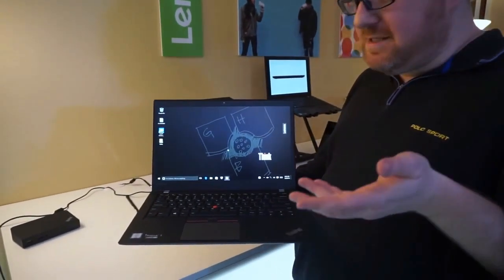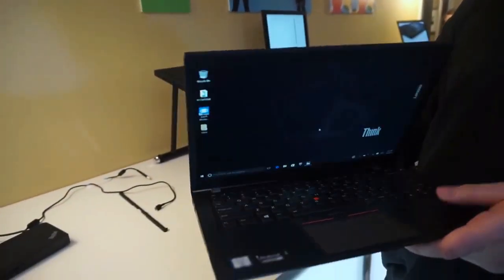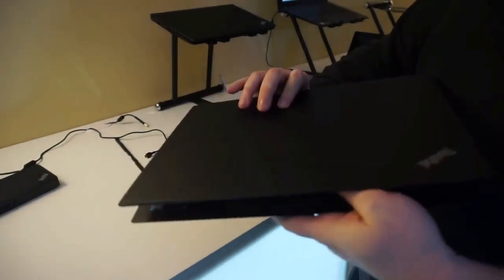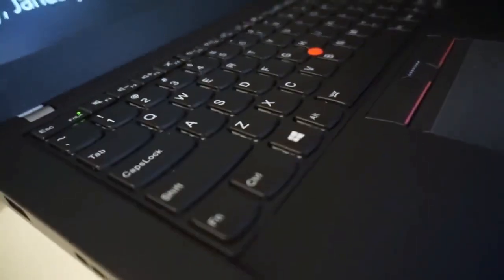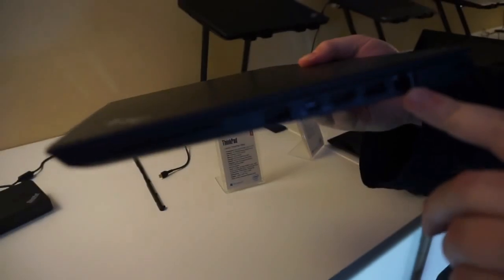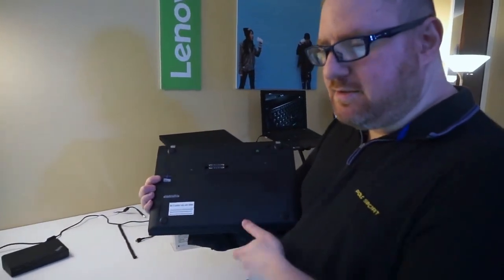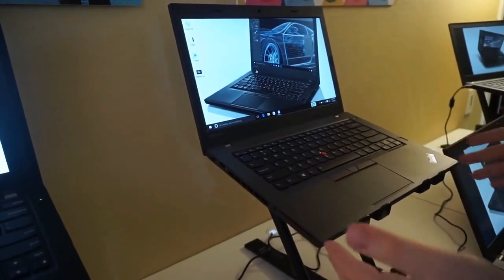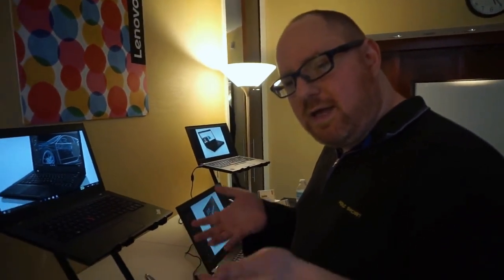Lenovo ThinkPad T460 Series Ultrabook review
Lenovo ThinkPad T460 Series Ultrabook

Product Description:

Intel i7-6600U (2.6GHz up to 3.4GHz with Turbo Boost) 4MB, 2133MHz

Intel HD Graphics 520, 8GB RAM, 256GB Solid State Drive Opal2

14-inch FHD IPS Display (1920x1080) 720p Integrated Webcam

Backlit Keyboard, Fingerprint Reader, Intel 8260 ac + BT4.1

3-cell (23WH) Battery, Windows 7 Pro 64-bit